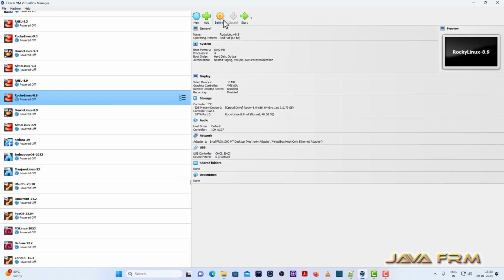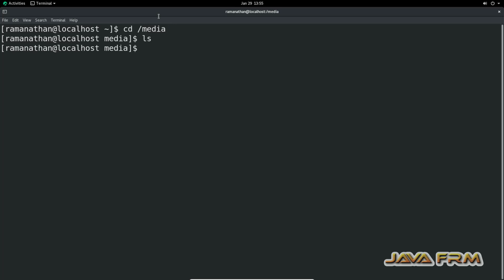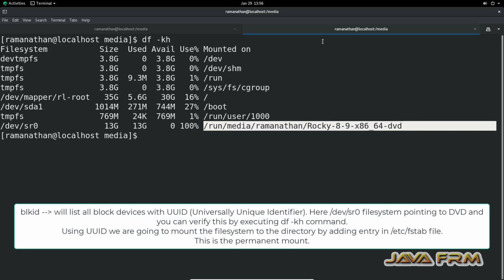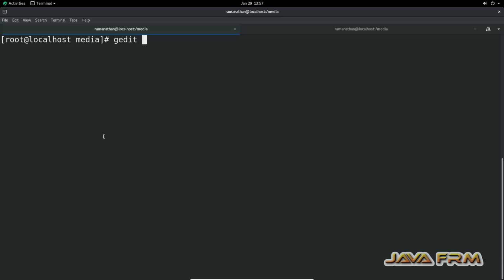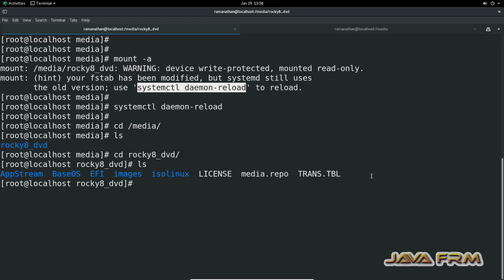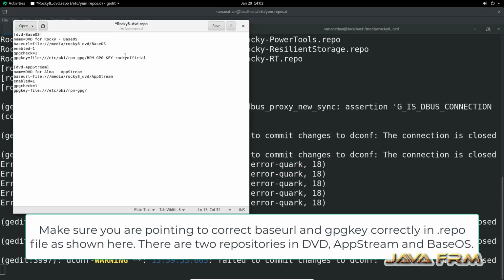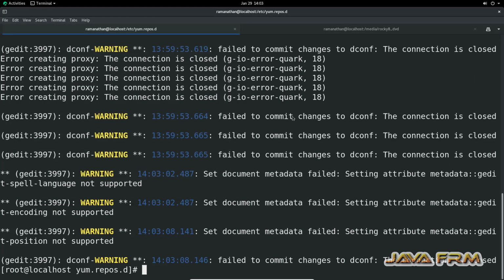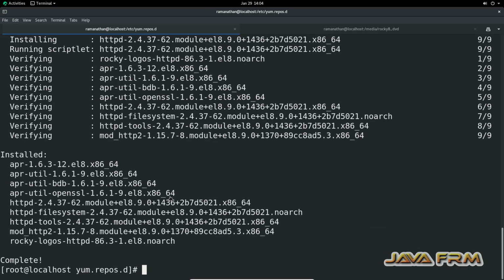Rocky Linux 8 Tutorial - How to Create Local DVD YUM Repository - Setup Yum on Rocky Linux 8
set up yum repository for locally-mounted DVD on Rocky Linux 8

In this video we are going to see how to create local DVD yum repository using the available Rocky linux 8 DVD iso file.
First step is we need to mount the DVD permanently in /media/mount_directory_name.
Second step is under /etc/yum.repos.d, we need to create one .repo or you can modify the available .repo file
and add the entries like this.

[LocalRepo] = Repository ID
name = Name of the repository
baseurl = Location of DVD Mount
Enabled = Enable repository
gpgcheck = Enable secure installation
gpgkey = Location of the key

steps:
mkdir /media/mount_directory_name
blkid -- copy uuid
edit /etc/fstab and add below line
UUID=XXXX-XX-XX-XX-XX-XX-XX /media/mount_directory_name iso9660 defaults 0 0
mount -a
systemctl daemon-reload
cd /etc/yum.repos.d/
vim local_dvd.repo and add below lines

[dvd-BaseOS]
name=DVD - BaseOS
baseurl=file:///media/mount_directory_name/BaseOS
enabled=1
gpgcheck=1
gpgkey=file:///etc/pki/rpm-gpg/RPM-GPG-KEY-XX

[dvd-AppStream]
name=DVD - AppStream
baseurl=file:///media/mount_directory_name/AppStream
enabled=1
gpgcheck=1
gpgkey=file:///etc/pki/rpm-gpg/RPM-GPG-KEY-XX

execute below commands

mount -a
systemctl daemon-reload

After that save the .repo file and execute the below commands to check DVD yum repository is available or not.
yum clean all -- will clear the cache.
yum repolist enabled ---lists the repositories available after clearing cache.
yum list --- will list down the packages or rpms available in the DVD.
yum update --- will update the packages.
yum install httpd --- To test I will be installing httpd server using this command.